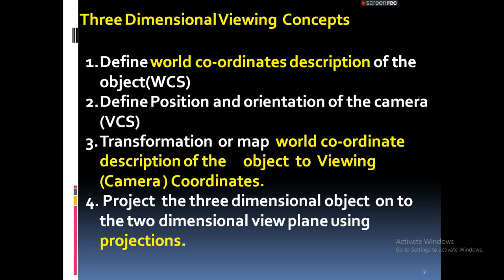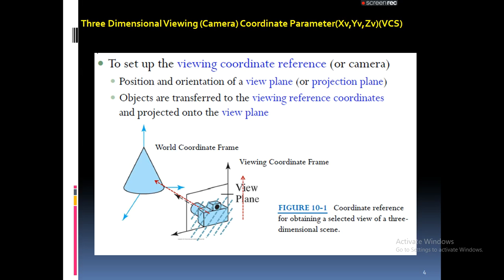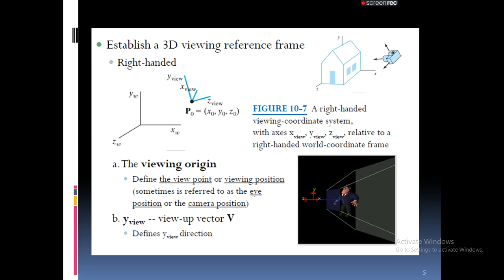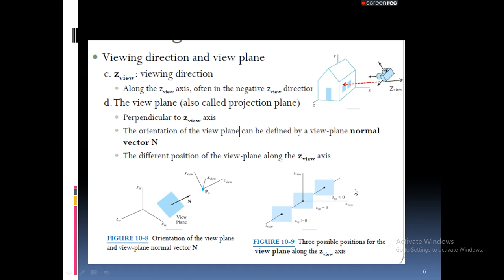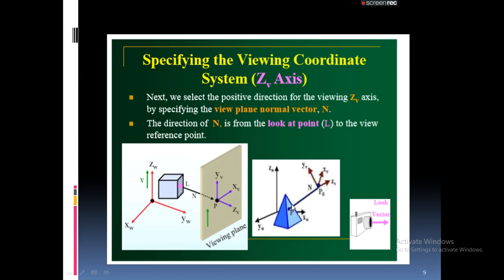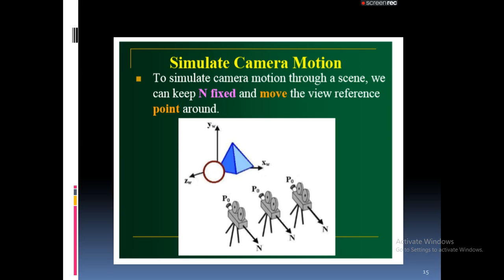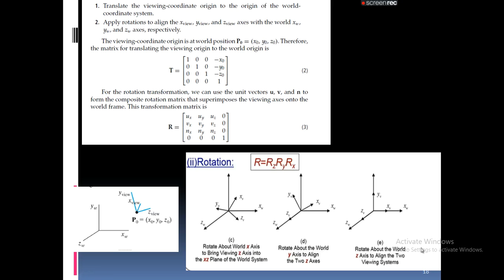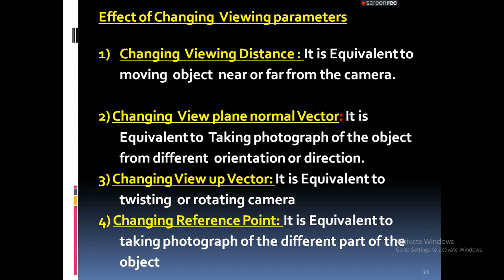3D Viewing Concepts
3D World Coordinates to Viewing Coordinate System